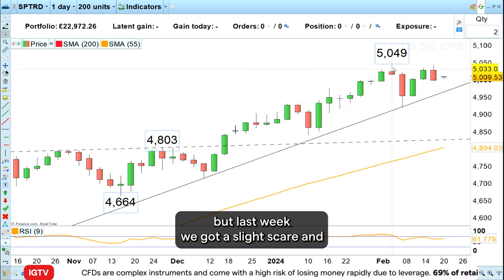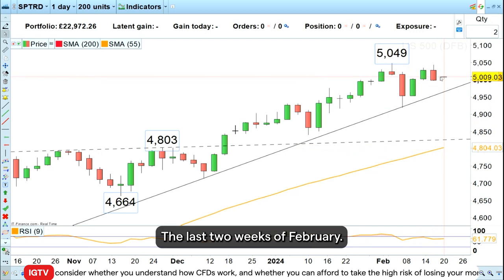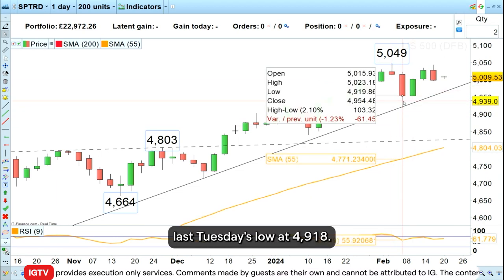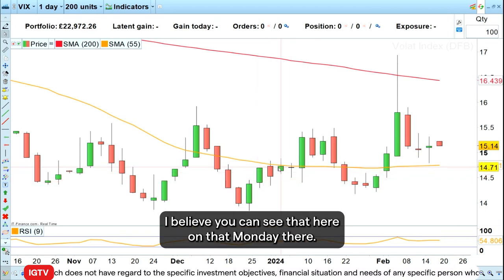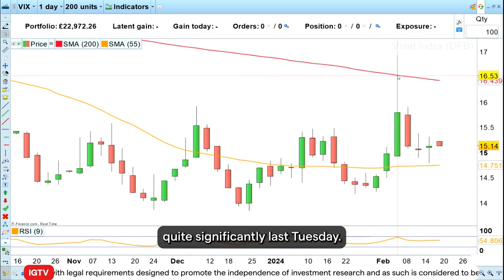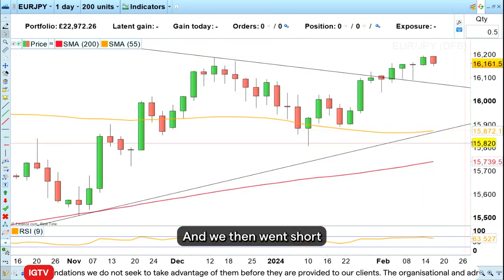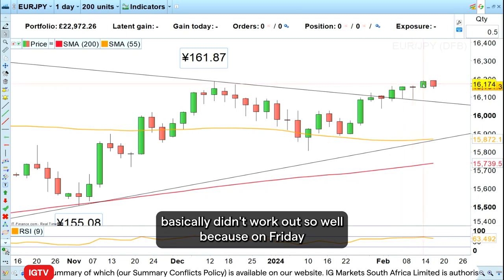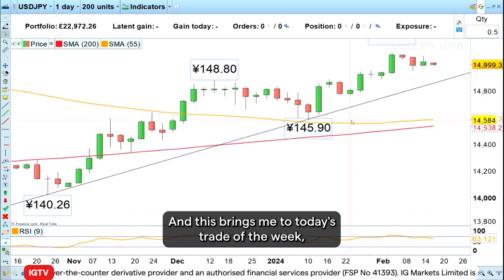Trade of the week: long USD/JPY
USD/JPY remains in a clear uptrend after the recent dip to ¥150.00. IG analyst Axel Rudolph would therefore like to go long USD/JPY with a stop loss below the uptrend line at ¥148.64 and an upside target around ¥152.00.